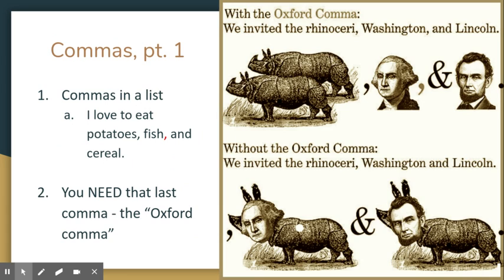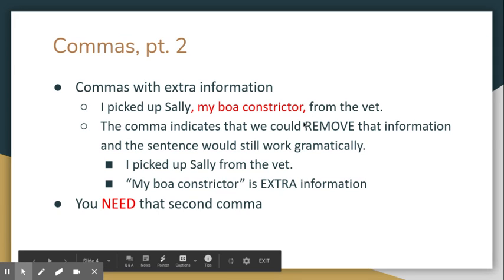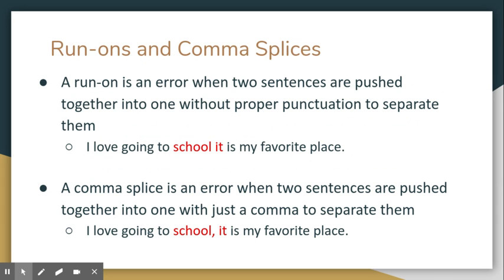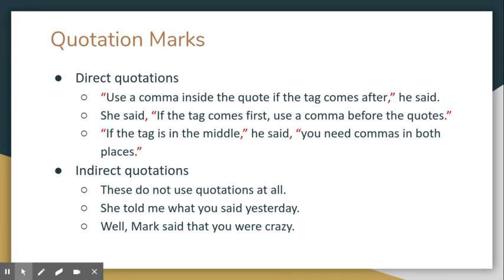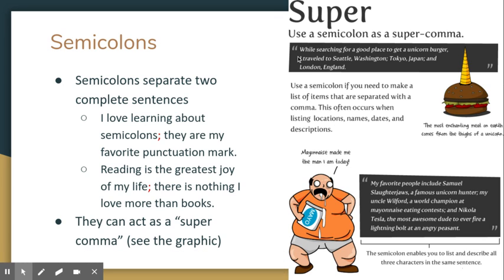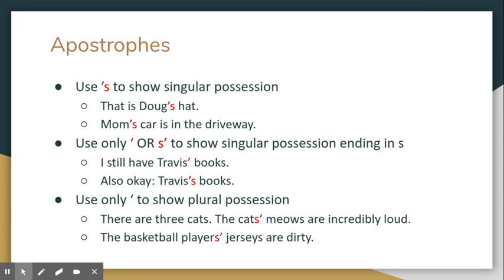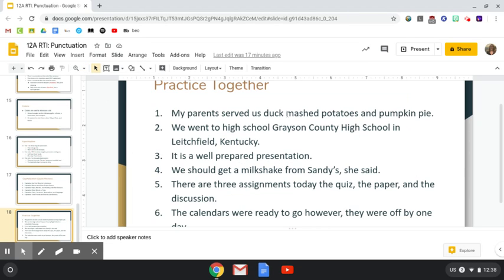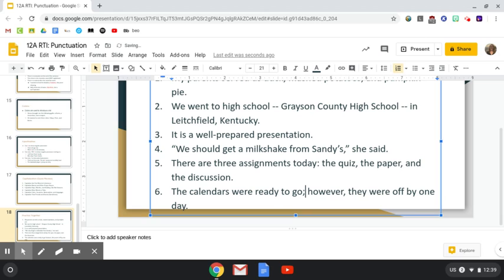RTI Week 1 Punctuation